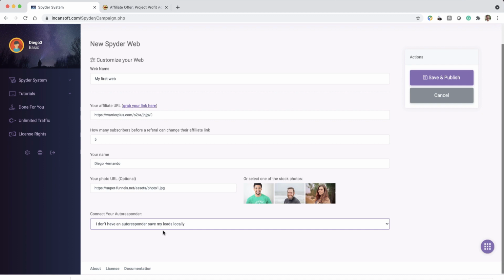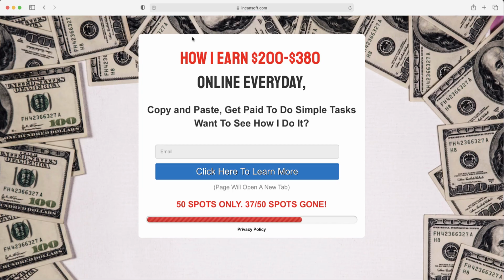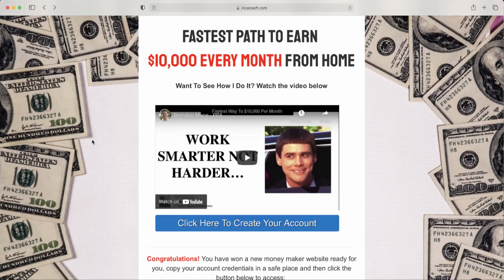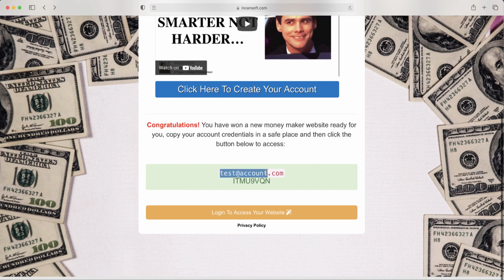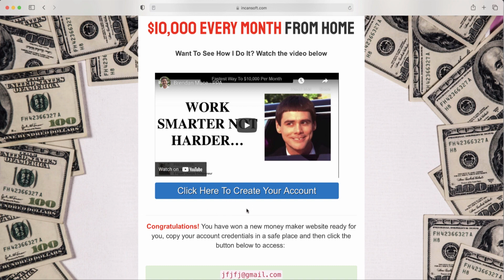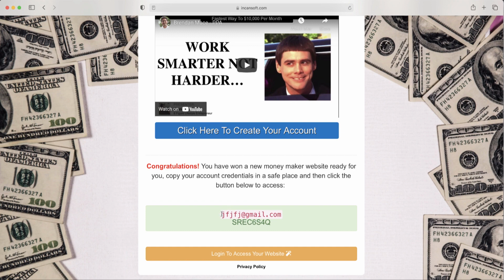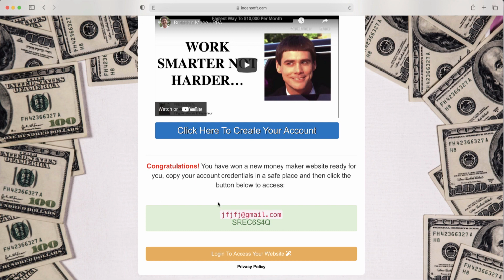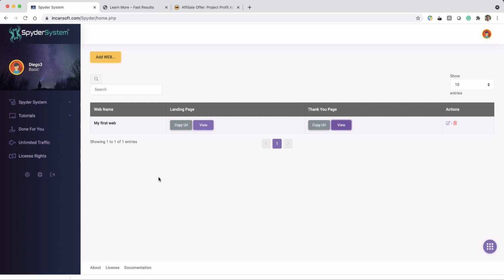Spyder System Review & Demo 🦀 Spyder System Review + Demo 🦀🦀🦀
Spyder System Review, Demo & $7447 Bonus - Spyder System Review

Spyder System Review! What is Spyder System by Brendan Mace and do you need it? This system works IN 30 SECONDS FLAT. Even if you’re starting from scratch, the Spyder System is designed to go from ZERO to 100, FAST! While it is illegal to guarantee results, we can legally say with certainty, this has been proven to get fast results from REAL USERS just like you. Because this creates you a REAL business.

Spyder System Review - Imagine what it would be like to fire your boss, or retire early, or vacation for the rest of your life. Or how about taking care of your family? Isn’t that important? Yes, this is as easy as it gets.

KEEP THIS RUNNING 24/7/365 on AutoPilot! Spyder takes about 30 seconds to activate per WEB. Once you’ve got it running, you can leave it in the background. FOREVER!

Imagine setting up ONE web, and leaving it running 24/7/365. What would you do with your time? Exactly, you can do whatever the heck you want with your time. Because this doesn’t have any ongoing maintenance.

Our users are doing what they want, because they’ve already automated everything. Do you want to automate yours? Then set up the Spyder System, and leave it running in the background. You’ll be glad you did.

Watch my full Spyder System Review and demo above and check out the Spyder System bonuses below too!

- Art